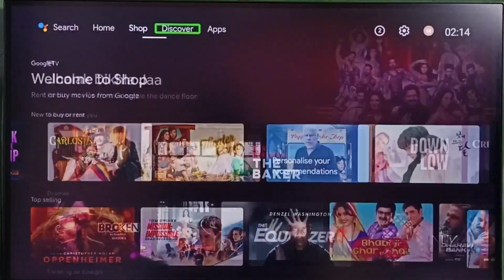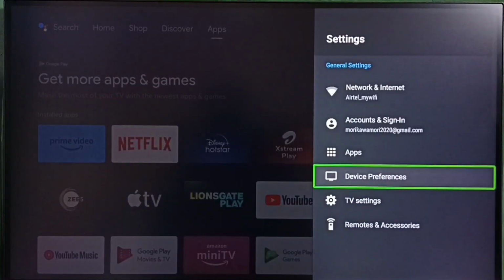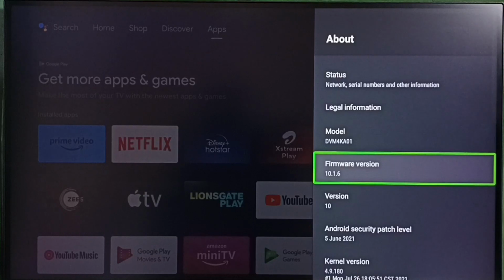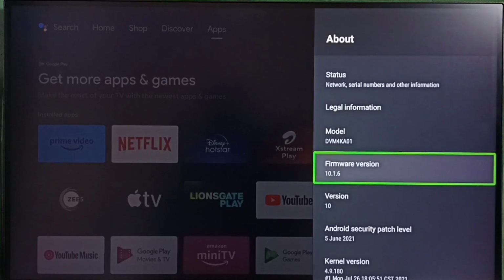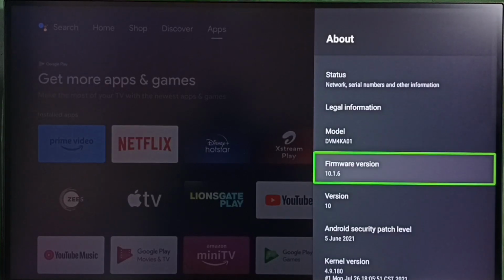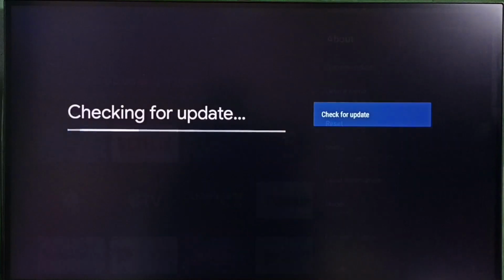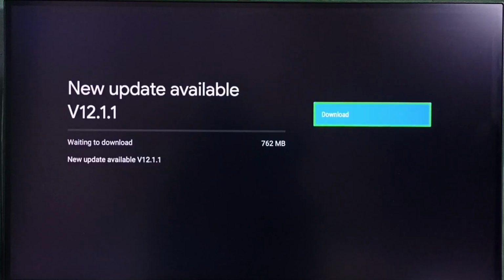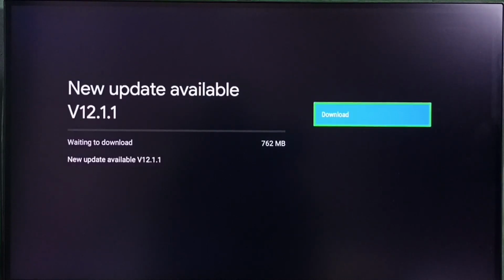OnePlus Android TV : How to Check Android TV OS Version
Check your installed Android OS version,
Android TV,
Android,
Smart TV,
Smart Google TV,
Google TV,